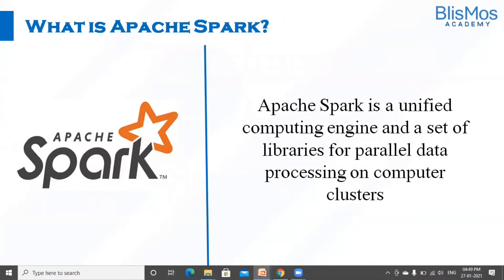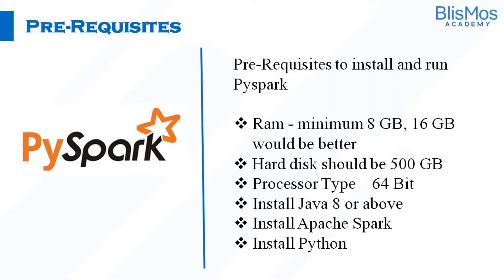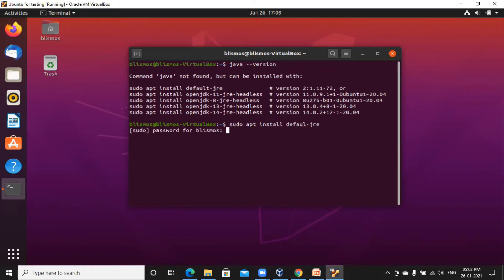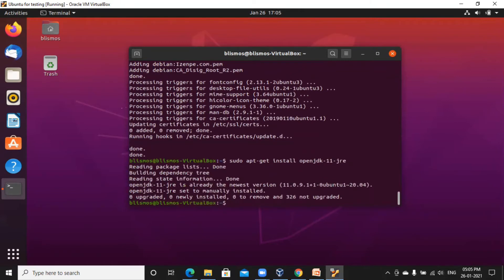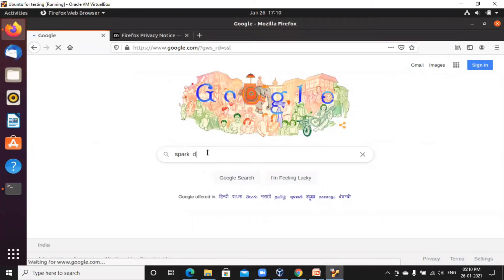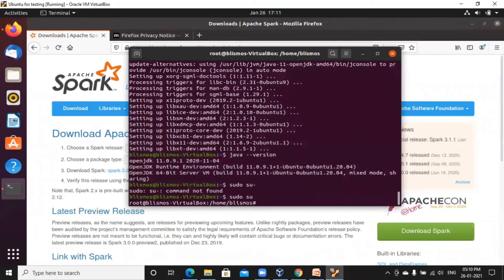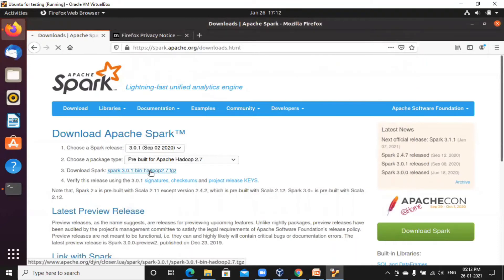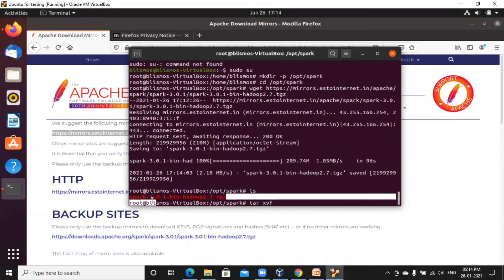How to install PySpark on Ubuntu with Java, Spark and Python?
In this video let us learn how to install PySpark on Ubuntu along with other applications like Java, Spark, and Python which are a part of it

If you have any questions about Big Data?
Ask us in the comment section below.